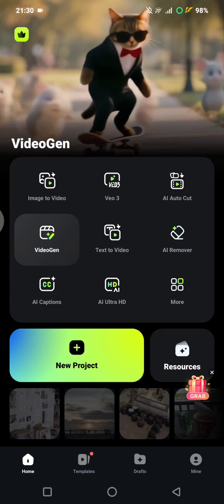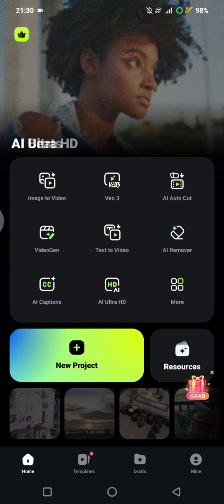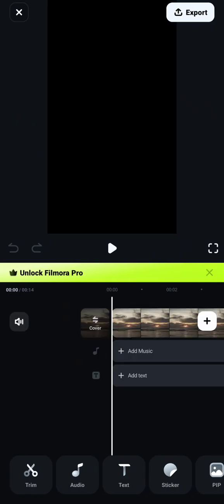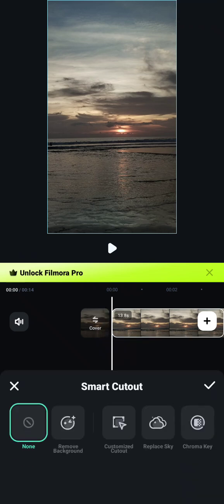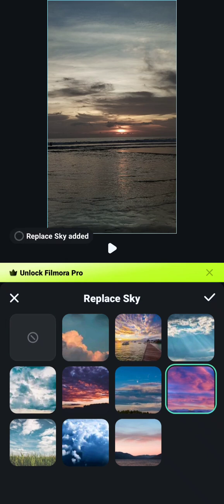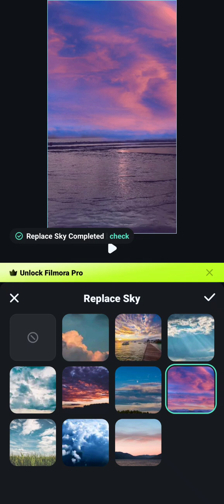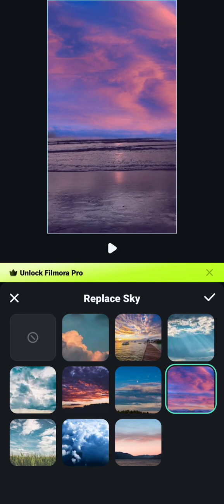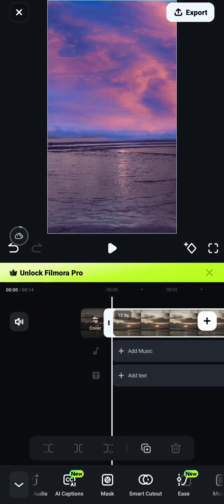Turn Cloudy Skies Into Magic - How to Do Sky Replacement in Filmora Tutorial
Transform your dull footage into cinematic magic! 🌤️ In this step-by-step tutorial, you’ll learn how to replace skies in your videos using Filmora’s Smart Cutout feature — fast, seamless, and stunning!

🎬 Step-by-step sky replacement guide
🌥️ Use Filmora’s smart cutout tool easily
✨ Add dramatic skies to your videos
🎨 Customize and preview in real time
🚀 Make your footage cinematic instantly